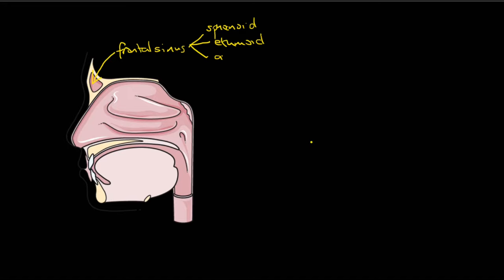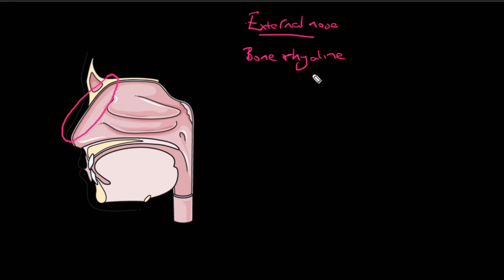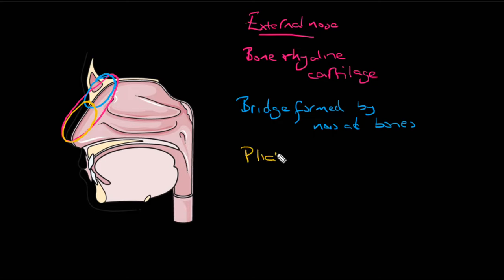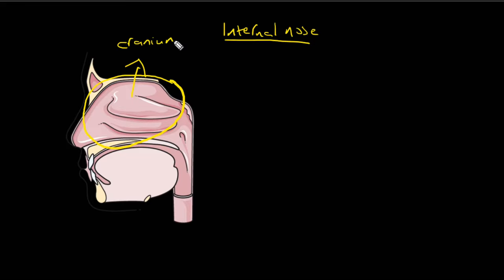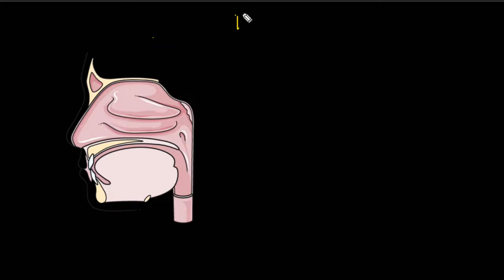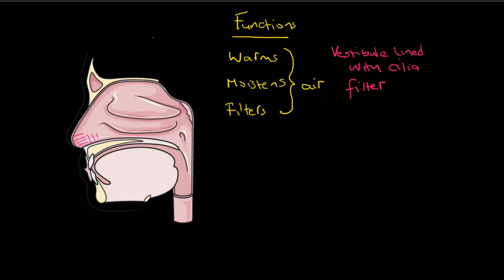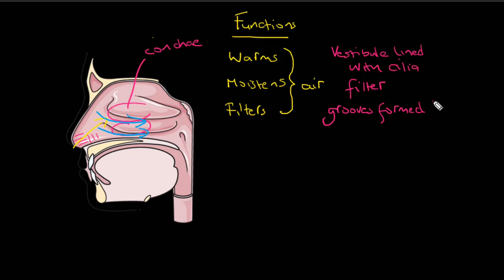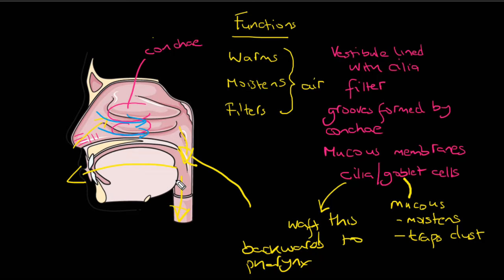Mechanical Ventilation- Physiology- Anatomy and Physiology of the nose.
I have produced the Guidelines for the management of tracheal intubation in critically ill adults as a set of infographics which you can have for free from here-

I have more resources for you to look at on my website at:

You can also access my podcasts in iTunes 'Critical Care Practitioner'